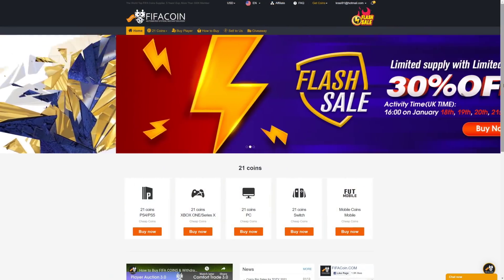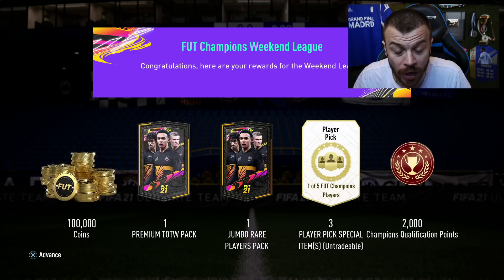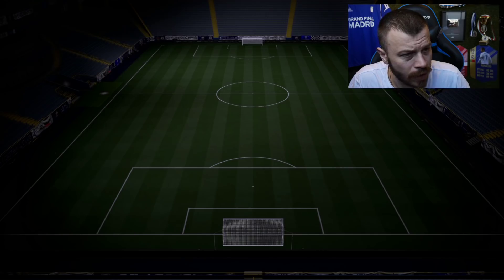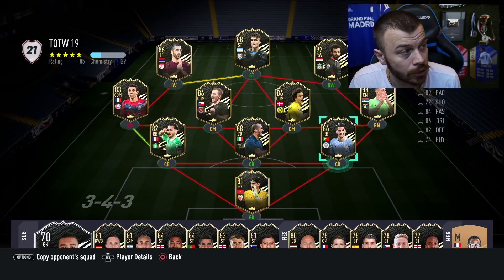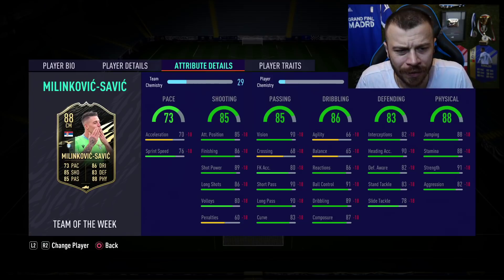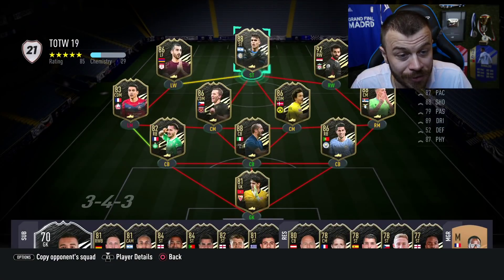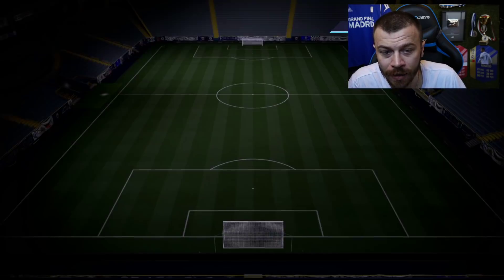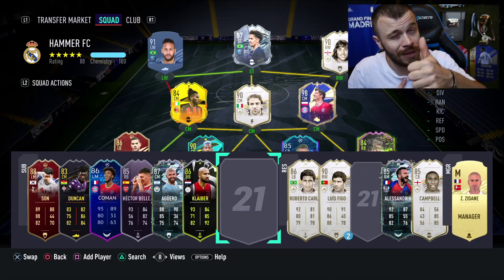FIFA 21 MY FUT CHAMPIONS ELITE GUARANTEED TOTW PACK & RED PLAYER PICK IFS!